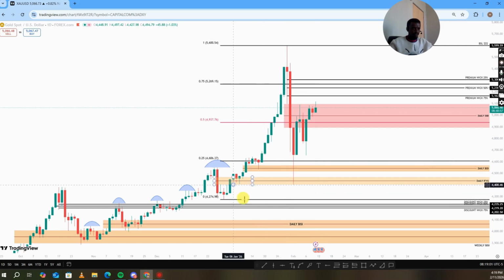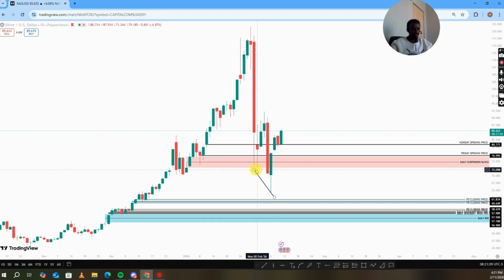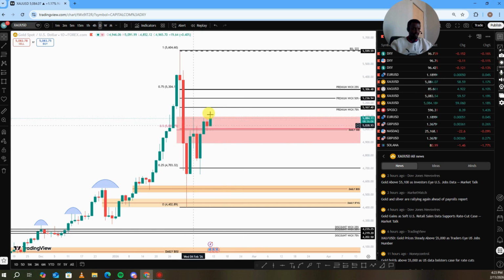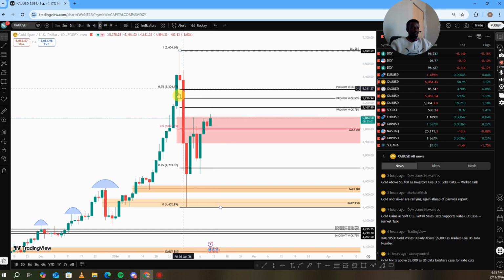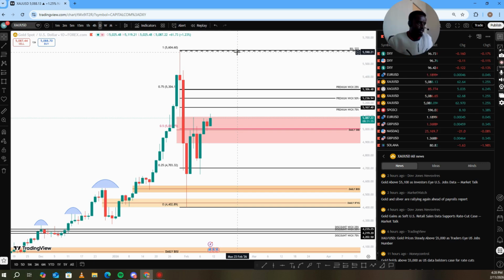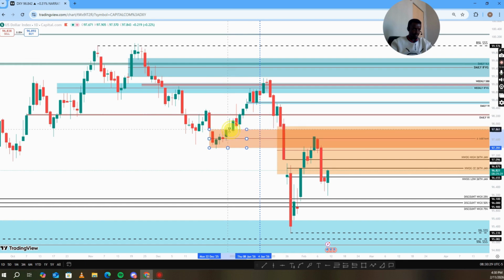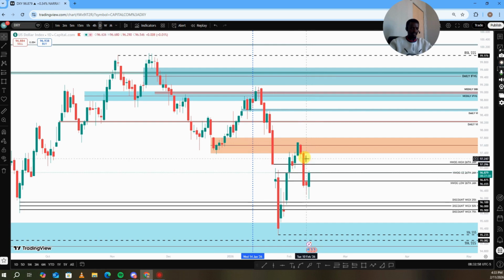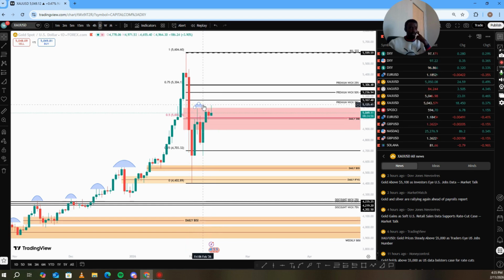Gold, Silver and Dollar Analysis and Price Expectations.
In today’s video, we break down the market outlook and trading insights on Gold, Silver, and the US Dollar. We analyze the key price levels, overall trend direction, and potential setups to watch, helping you understand how these three major pairs are interacting in the current market environment.

You’ll get a clear perspective on what’s driving Gold and Silver, how the Dollar is influencing price movement, and what this could mean for short-term and intraday opportunities.